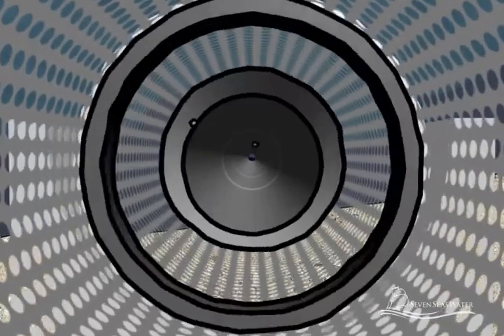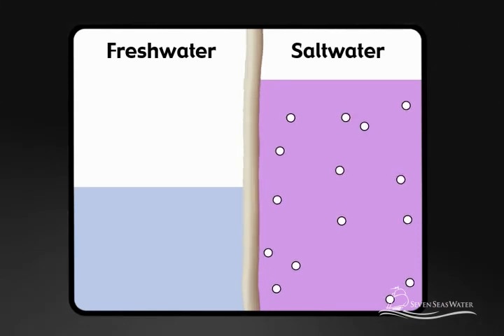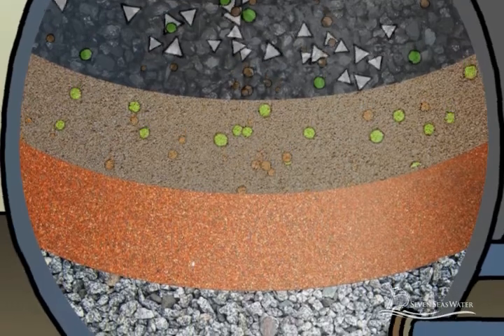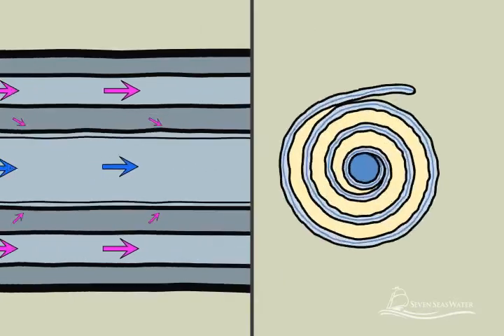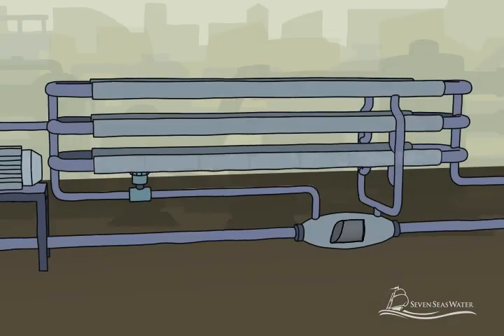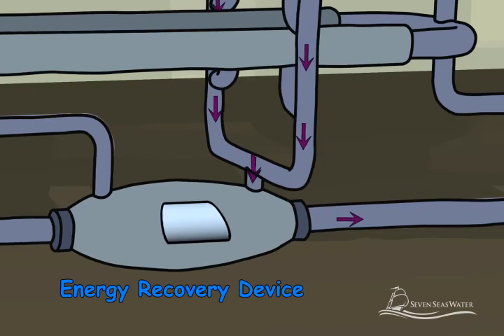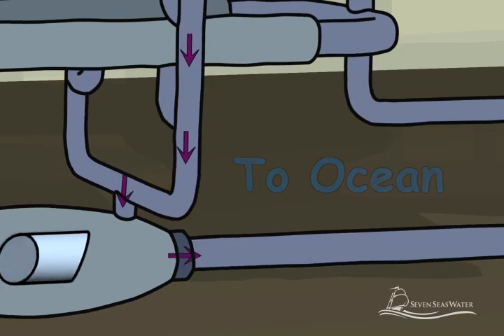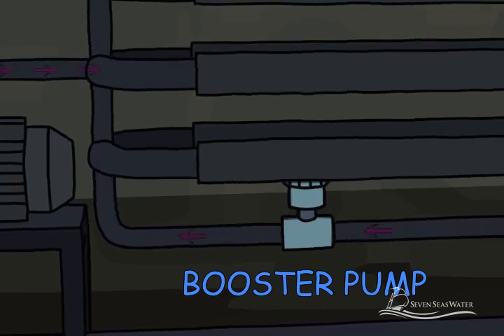How Seawater Desalination Works YouTube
مراحل تحلية مياة البحر